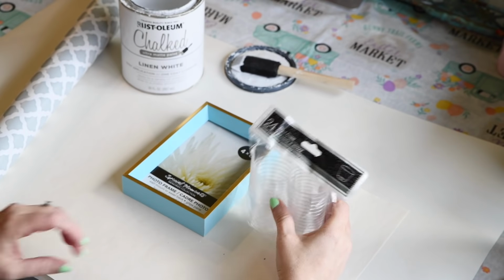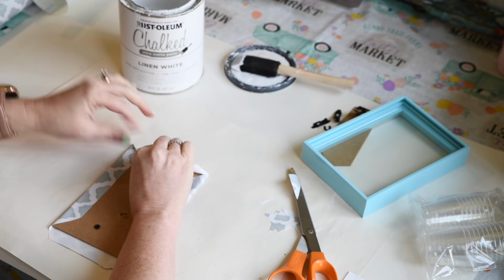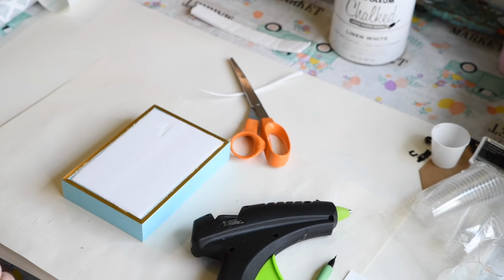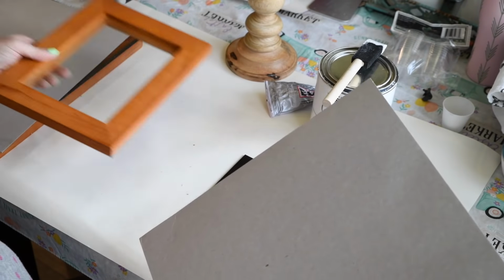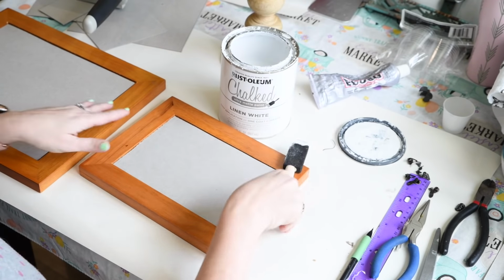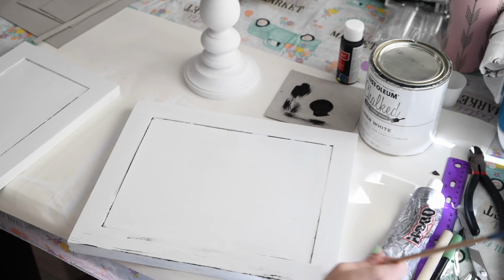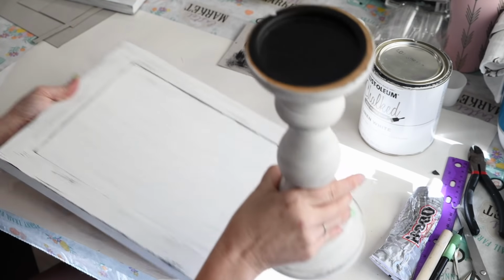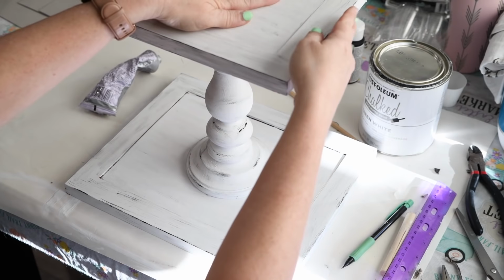Simple Dollar Tree Riser & Tier Tray | Farmhouse | DIY Home Decor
I'm so glad you stopped by today to see this simple DIY.

Riser Supplies
1 Picture Frame
Contact paper (or printed paper you can mod podge)
4 plastic shot glass (or anything that you might find for legs. IE wine corks, wood beads or blocks)
Paint

Tier Tray
2 Picture frames, 1 large, 1 small
1 Candle Stick
Paint
Thin Cardboard
E6000 Glue

My Glue Gun can be purchased through Amazon or at your local craft store.